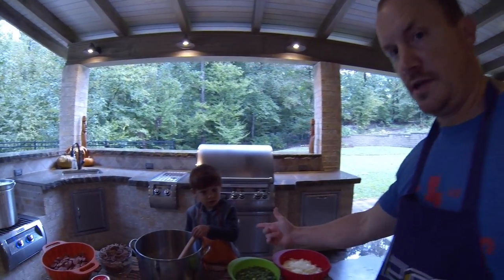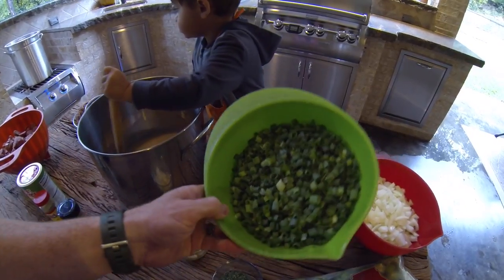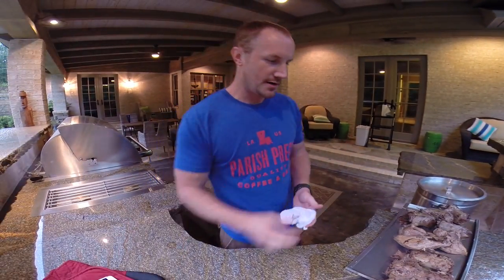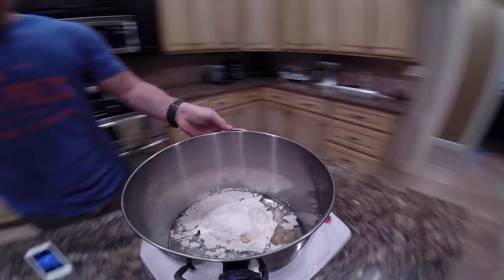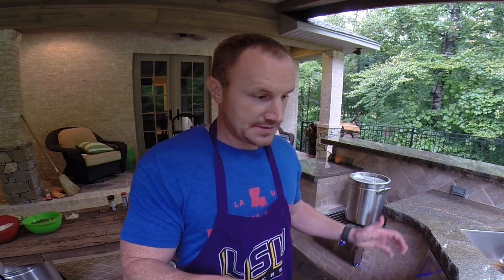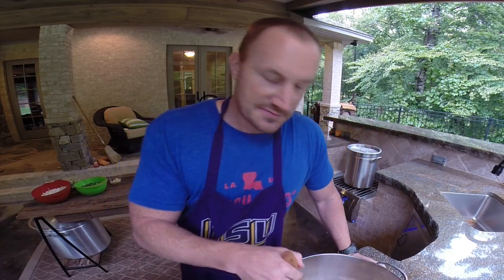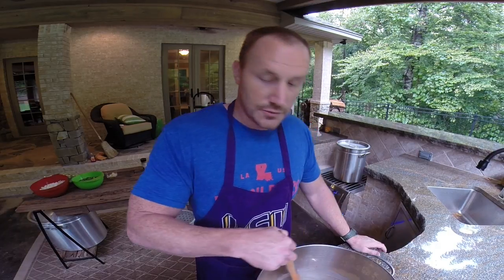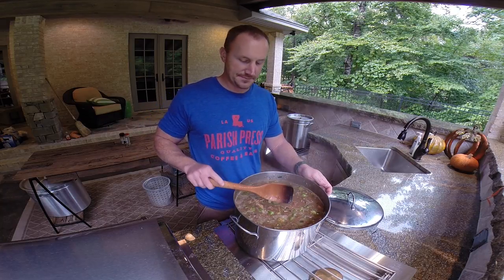How to make a Louisiana duck gumbo